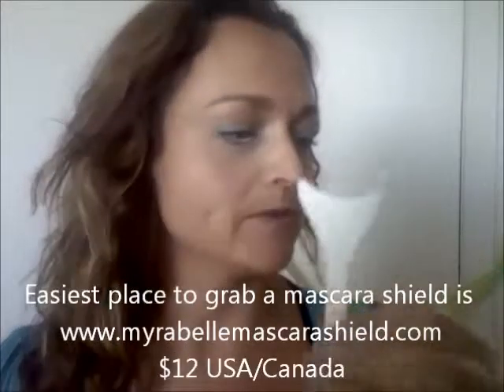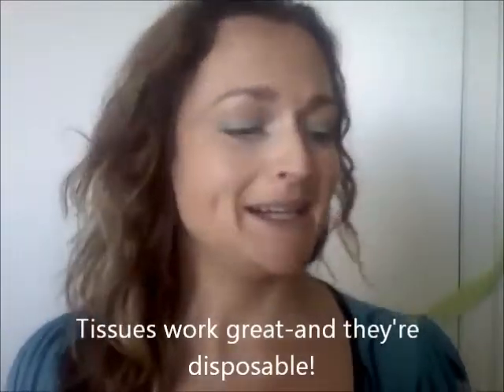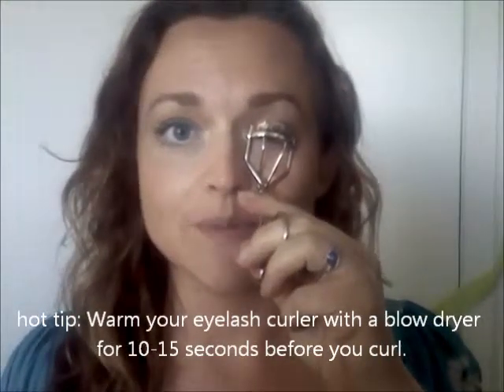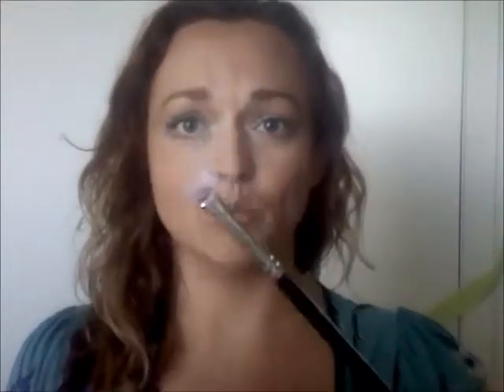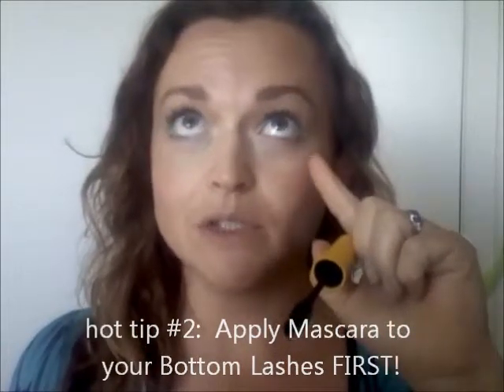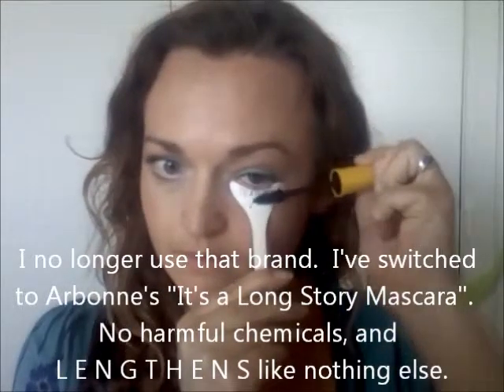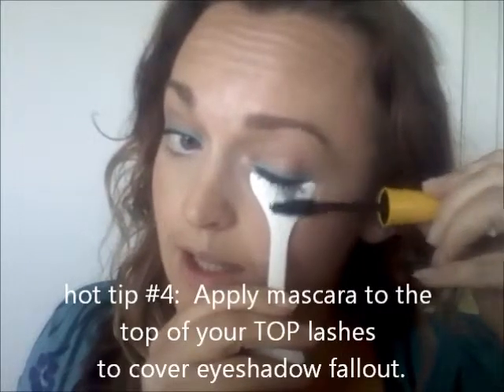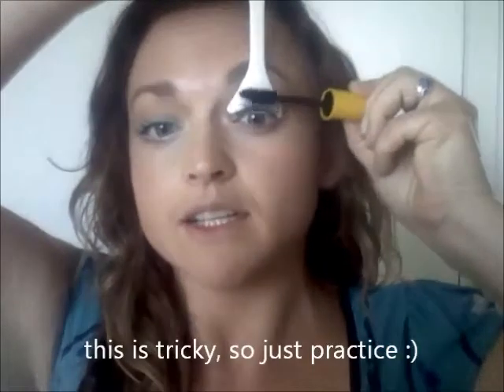How to use a mascara shield.wmv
applying mascara with a handy tool, a mascara shield!